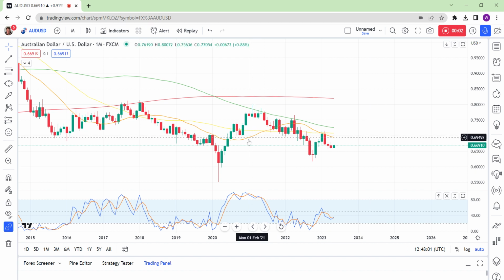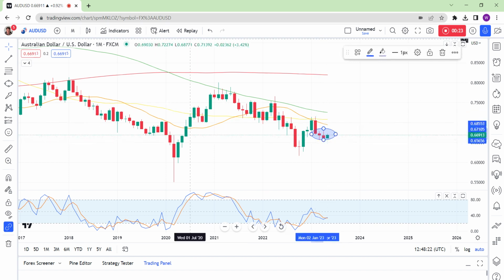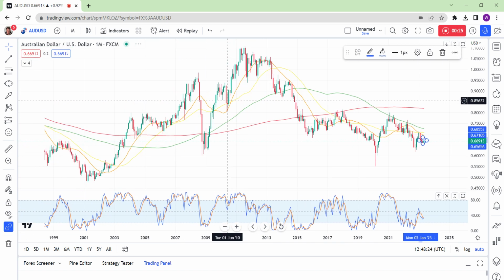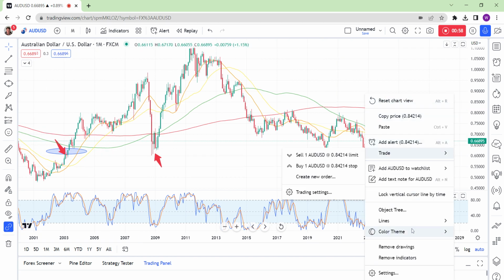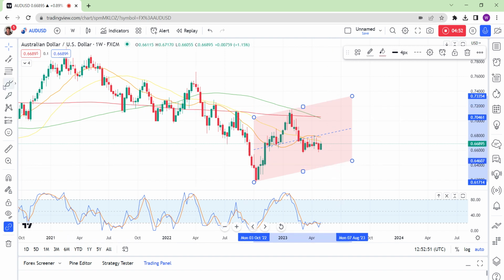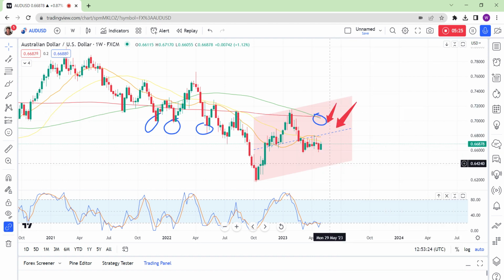AUDUSD Forecast | Technical Analysis And Prediction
In this video we will look at how to trade the AUDUSD in the coming weeks/months.

Please Consult Your Financial Advisor Before Making Any Investments.